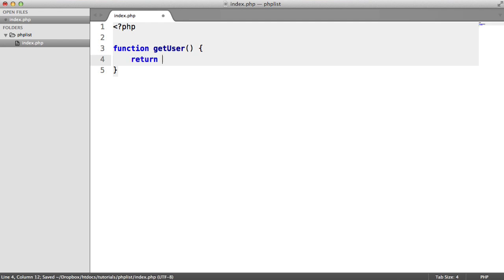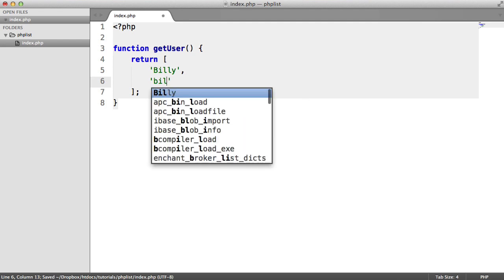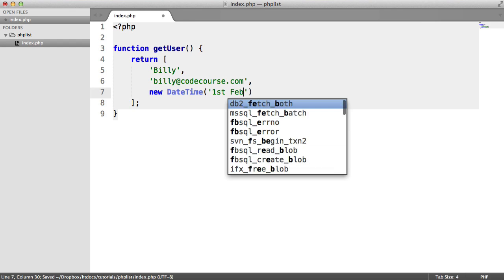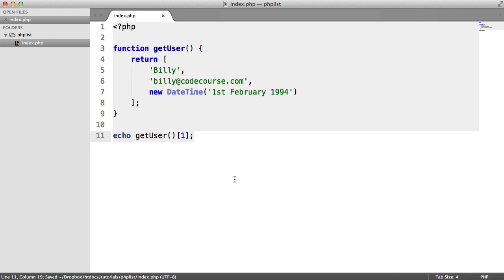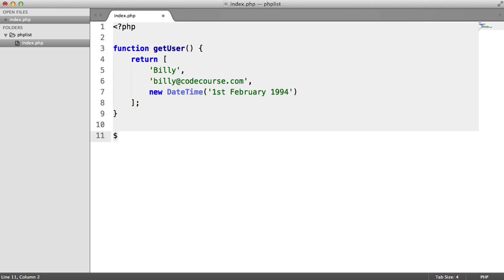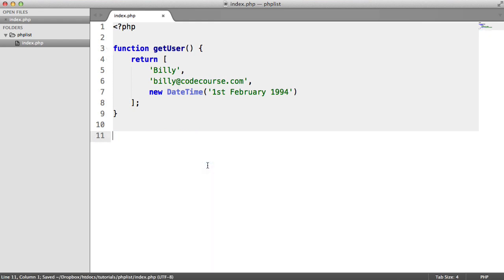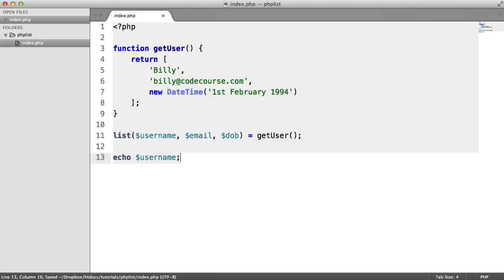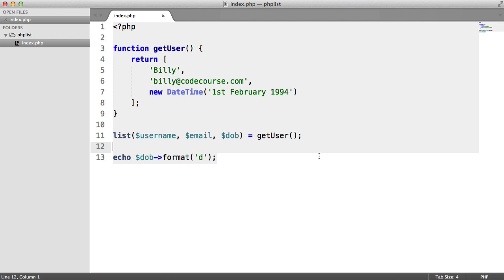Efficient Fast Array Access with PHP